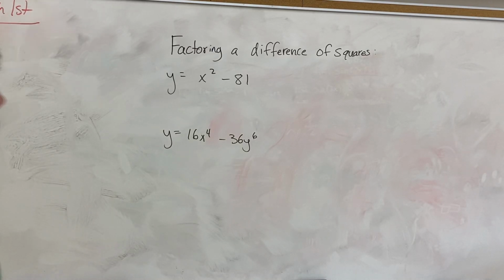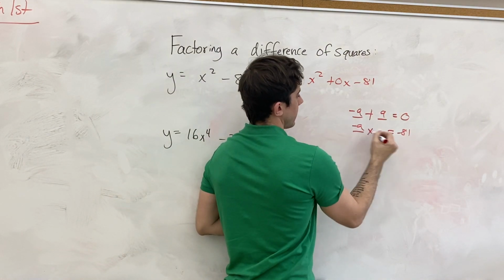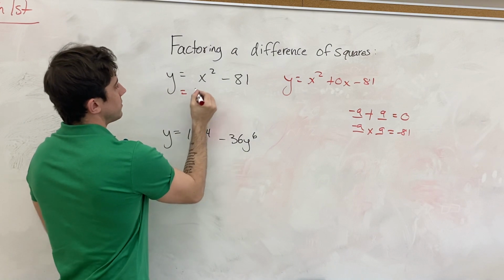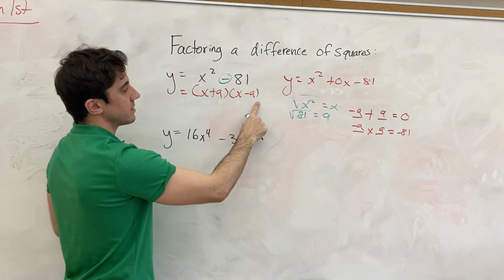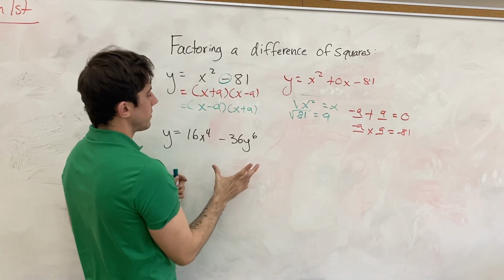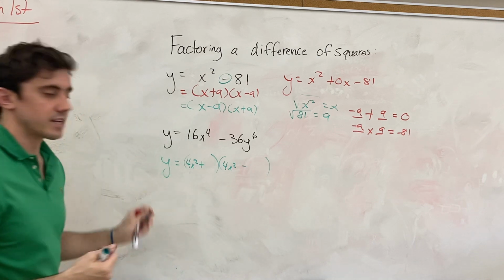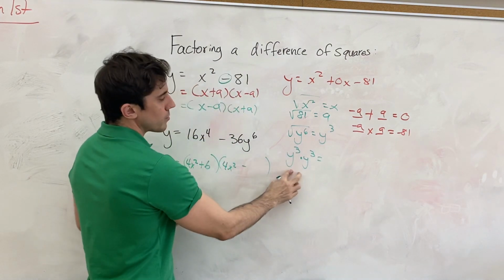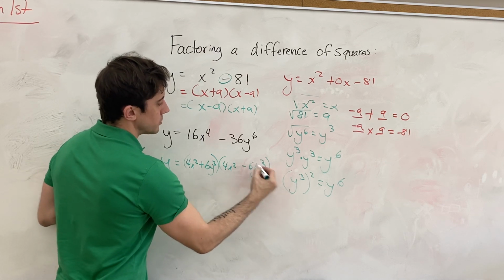Math 10 - Difference of Squares